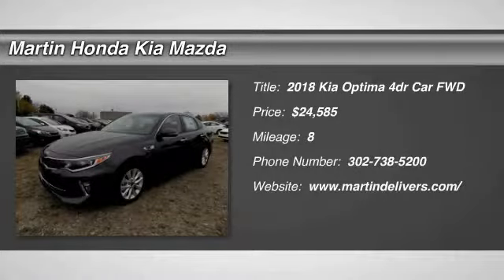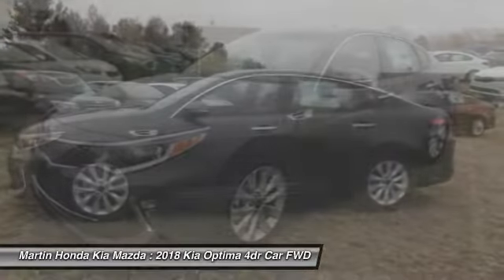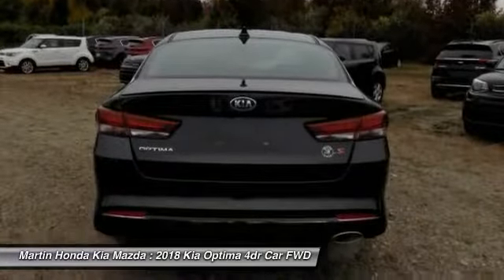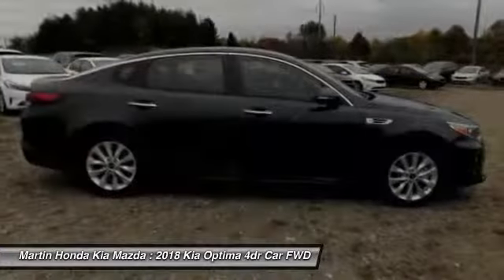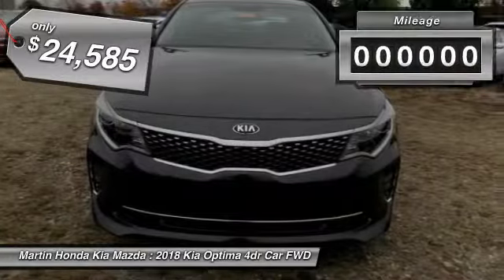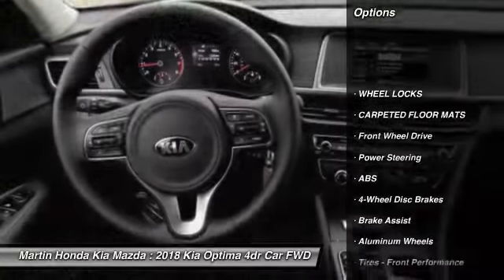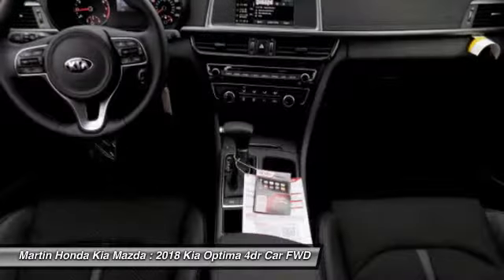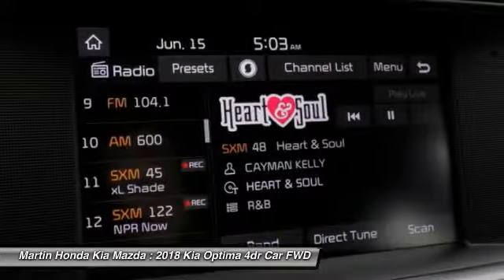2018 Kia Optima Martin Honda Kia Mazda K181099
2018 Kia Optima S

Don't miss this 2018 Kia Optima. It's equipped with great features. You'll want to take this 4dr car home. Make a great choice today.